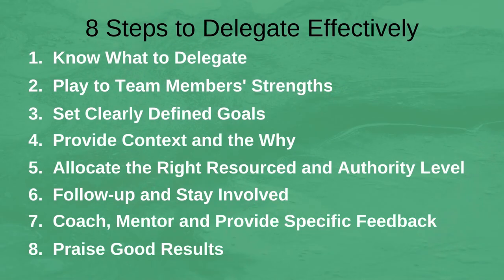8 Steps To Delegate Effectively - How To Delegate Effectively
Learning how to assign tasks to others and to delegate effectively is vital if you want to lead and manage others. I take you through 8 steps to delegate effectively.

To progress a career in management, constantly improving your delegation skills so you and your team become more and more effective at delivering the right tasks and projects is a must.

Before planning how to assign work to team members, it is important to be clear what you should delegate and what you cannot delegate. I list out 5 types of tasks that you should consider how to delegate to employees. All tasks core to your management job should not be delegated to team members.

When thinking about how to delegate work, think about the strengths or each team member and try to match up tasks with who is best to do the task. In practice this not always possible so increase the effort put into other steps to compensate.

Before delegating work, plan out what goals you need to be achieved by the person doing the work. Define these goals clearly and then communicate the goals to the individual or team. Then everyone understands what is expected and for when.

I always find with effective delegation, that explaining the context or the why the task is being delegated helps the individual or team complete the work more effectively. Understanding the context also helps with motivation and buy in.

If you want the team member to succeed, allocating the right resources is a must. You can often split resources into essential ones and nice to have ones that mean the task or project is completed quicker, cheaper or better.

Part of learning how to delegate is know when you can leave the person to complete the work and when you need to help. If you are at all unsure, stay involved in the progress of the work so you know how it is progressing and can help as needed.

I would always recommend following up regularly, so you know the project is on track.

Effective delegation nearly always includes some aspect of coaching and mentoring and certainly includes plenty of useful feedback. If you want your team members to improve, for the team to get stronger and for you to have good succession planning in place, then coach, mentor and provide specific feedback often.

And finally, take the time to praise good results. Positive reinforcement really does work and everyone likes praise. Follow these 8 steps and you will improve how to delegate effectively.

00:00 Intro
01:28 Know What to Delegate
03:01 Play to team member’s strengths
04:11 Set Clearly Defined goals
05:28 Provide Context and the Why
06:39 Allocate the Right Resources and Authority Level
07:55 Follow-up and Stay Involved
09:47 Coach, Mentor and Provide Specific feedback
11:06 Praise Good Results
11:57 In Summary